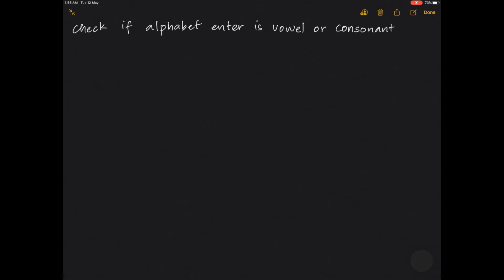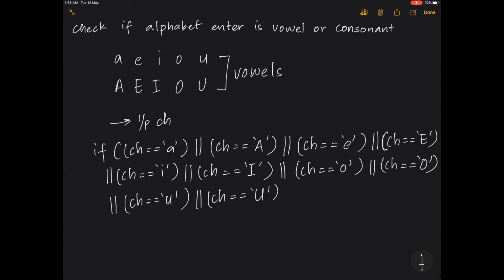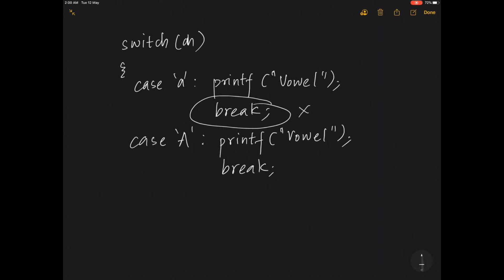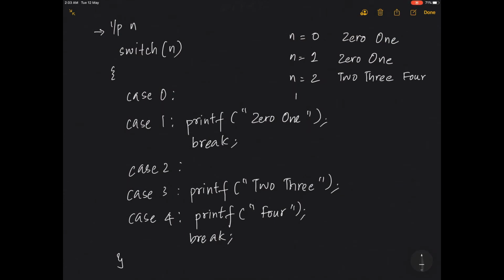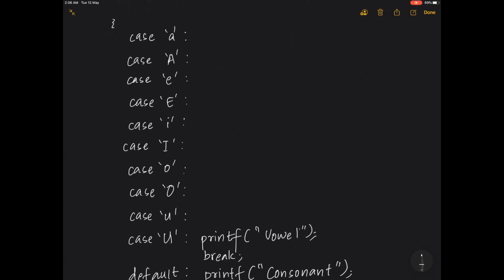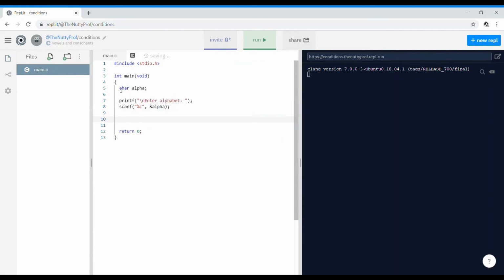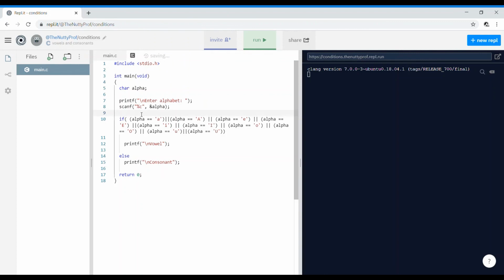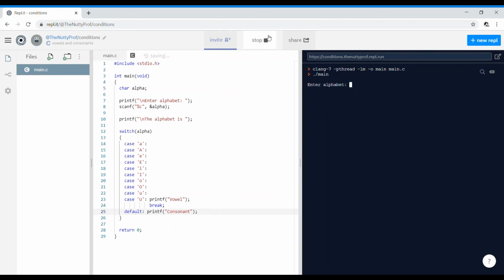Vowel or Consonant?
Program to check if the alphabet entered is a vowel or a consonant.